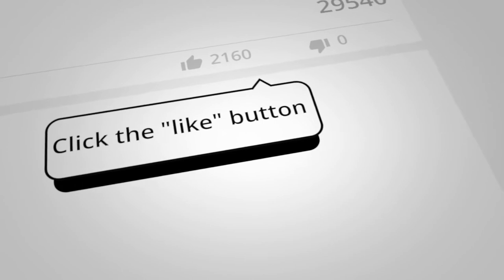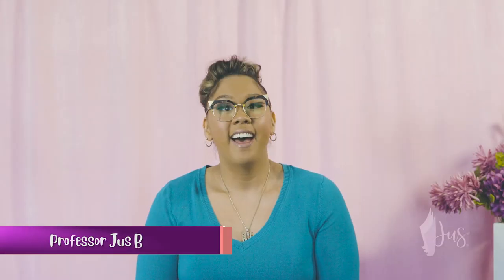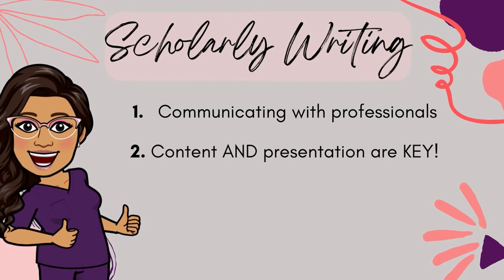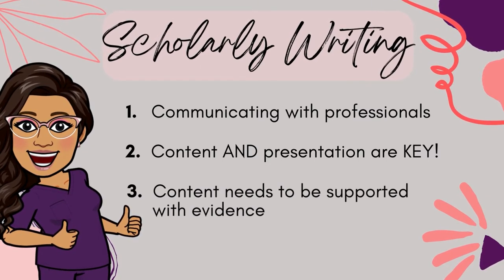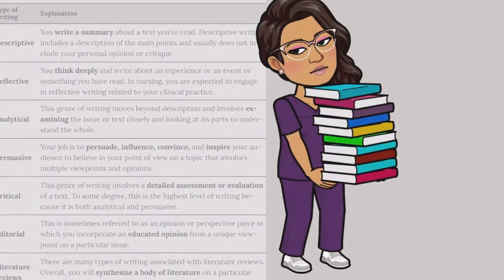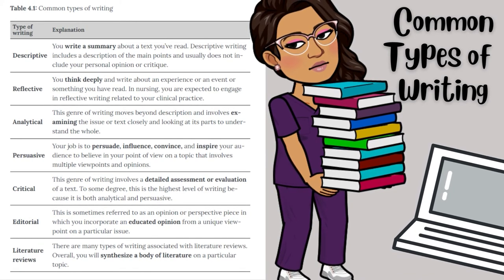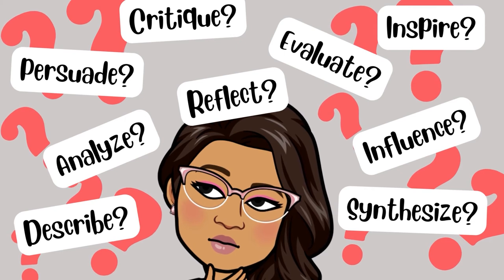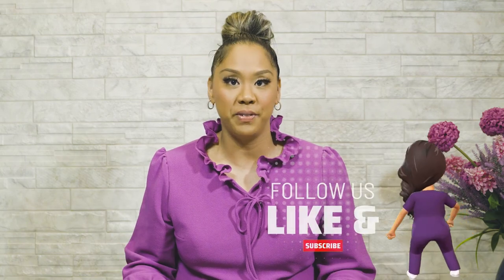What is Scholarly Writing in Nursing? Tips for Nursing Students | Hear from a Prof!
This video is the first of a 2-part series on scholarly writing in nursing. Are you a nursing student who is struggling to write a scholarly assignment? What is scholarly writing in nursing? This video helps nursing and other healthcare students learn the basics of scholarly writing and develop their skills as a scholarly writer. Get advice and tips from Professor Jus B from  @Jus Like That

⏱️TIME CODES
00:00 Introduction
01:23 What is scholarly writing?
01:34 Communicating with professionals
02:20 Content and presentation are key!
03:15 Content needs to be backed up with evidence
03:43 Types of scholarly writing
05:04 Which type of scholarly writing should I use?